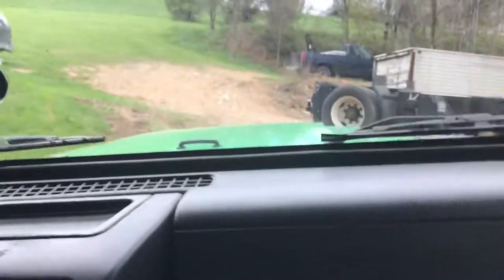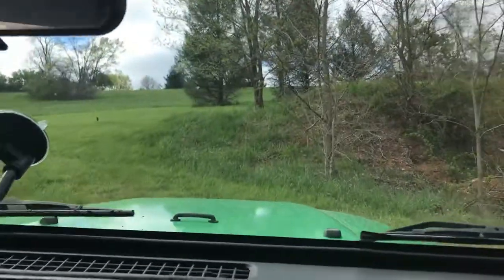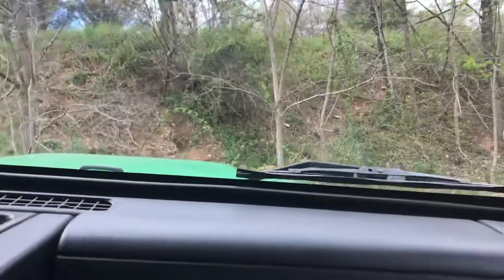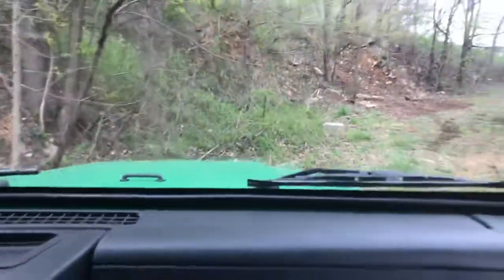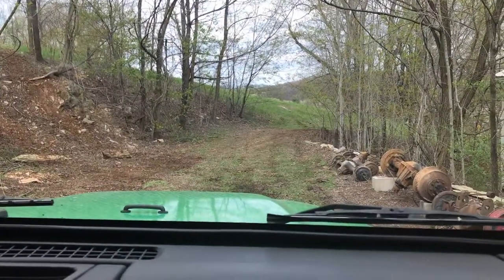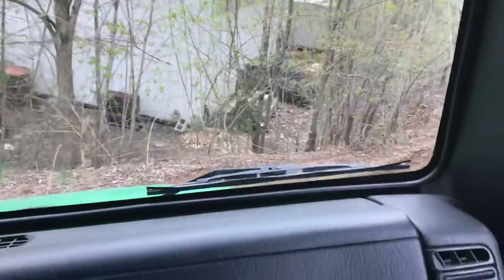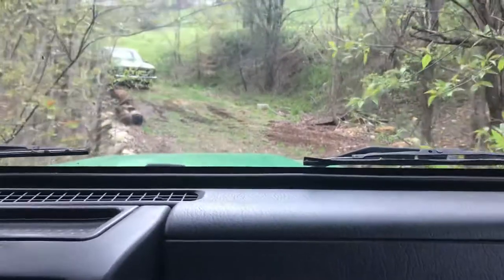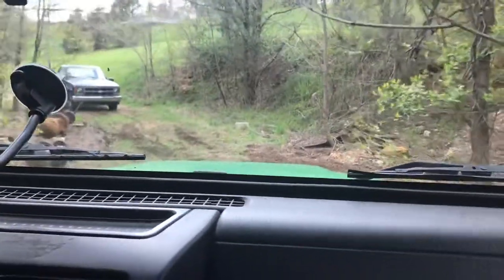Lime Jeep 90 degree hill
This video shows Tom driving up a 90 degree hill, as a bonus you get a panoramic tour of my yard.